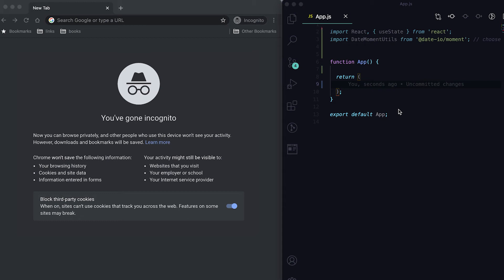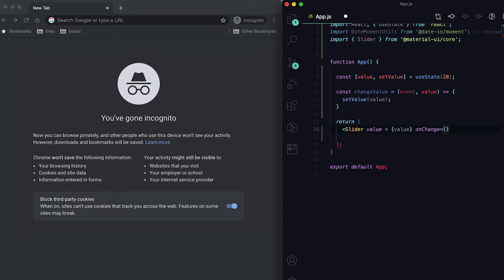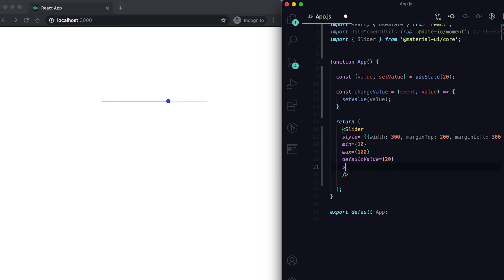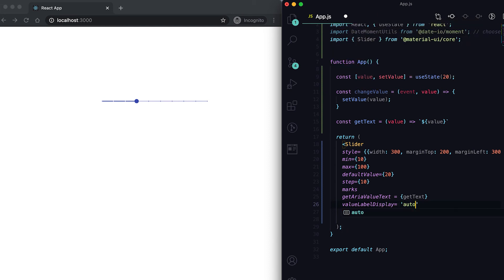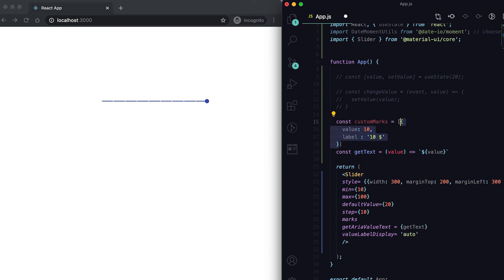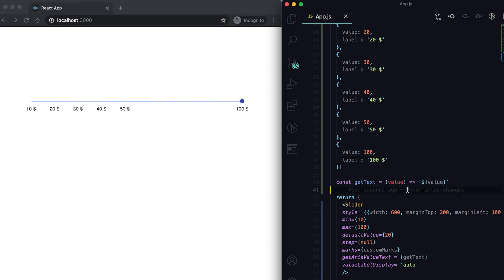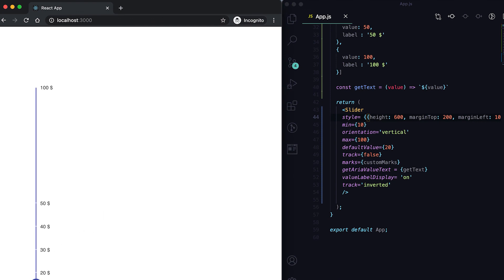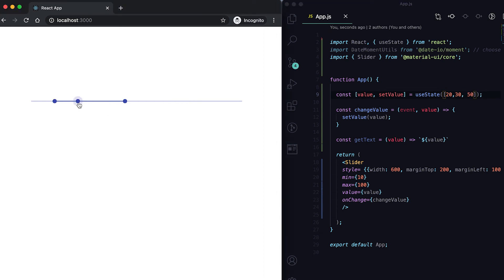React material UI tutorial 15 : Slider component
In this video, I am explaining the Slider component of material UI react. I will show you how to use this component with different examples like normal slider, slider with a tooltip, vertical slider etc.